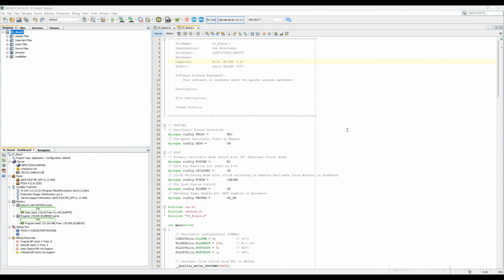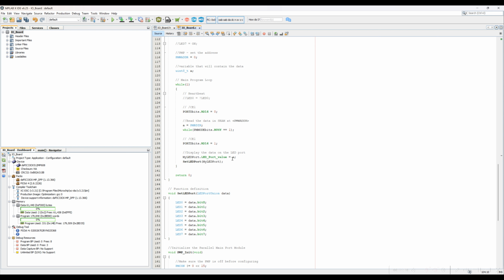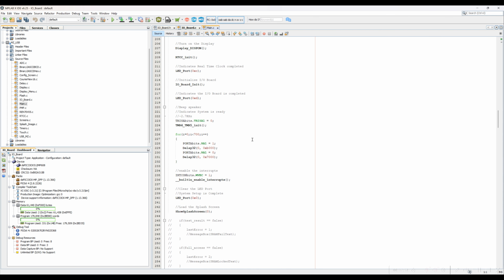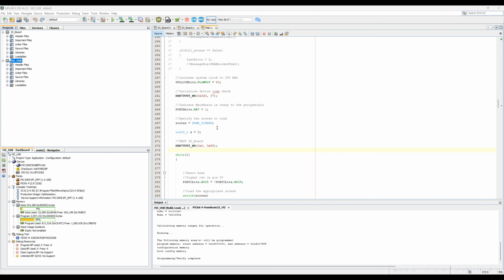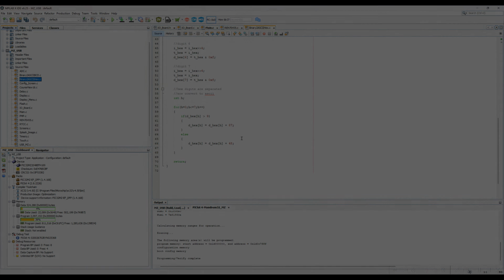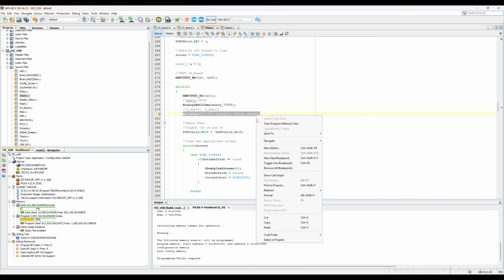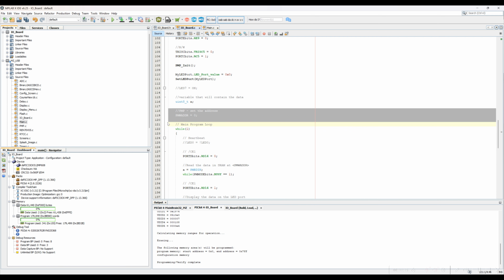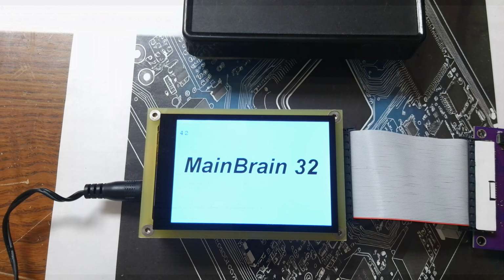Episode 16 - Bidirectional Data Transfer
In this video we write code to transfer data from the peripheral I/O Board to MainBrain and vice versa using the dual port SRAM. We display the data on the LED port on the I/O Board and display data on the Display of MainBrain.